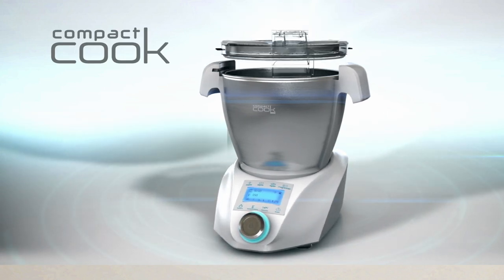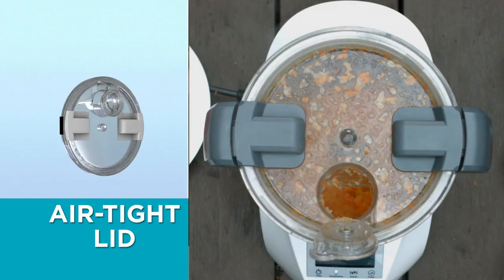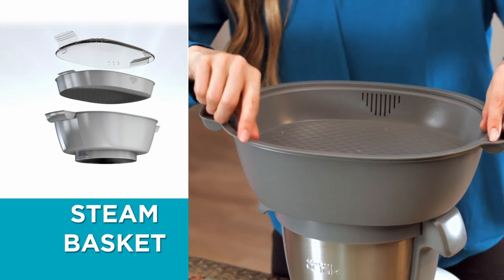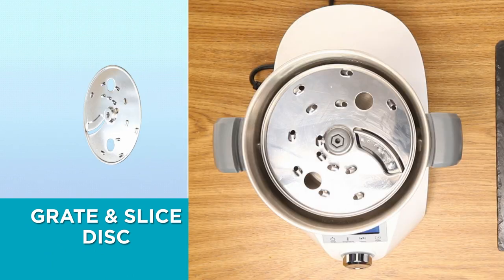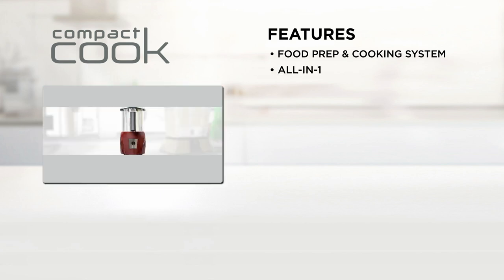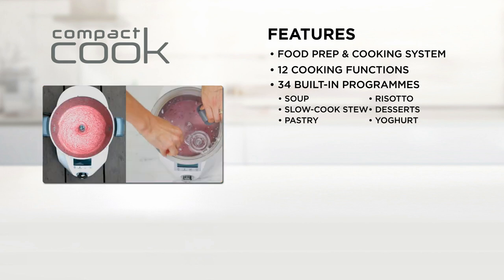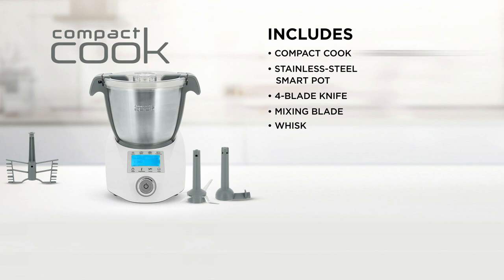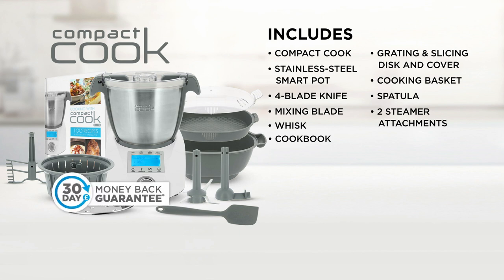Compact Cook from JML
Compact Cook is the ultimate 12-in-1 automatic cooker that can cook, steam, stir, mix, whisk, grind, sear, melt, chop, stew, slice and beat.